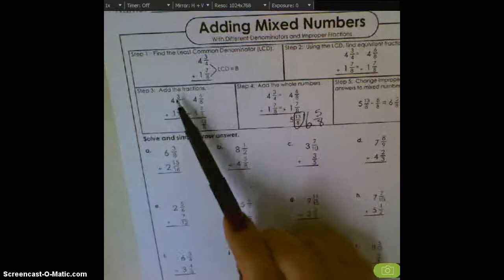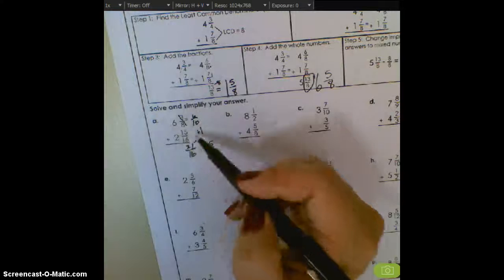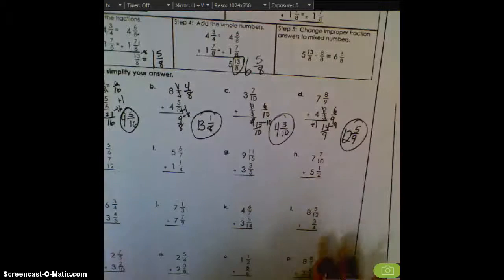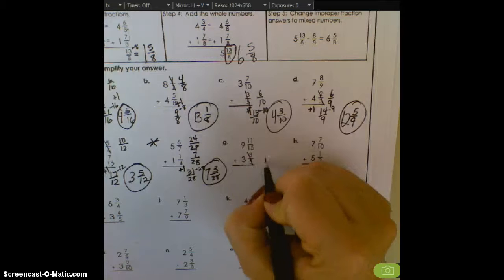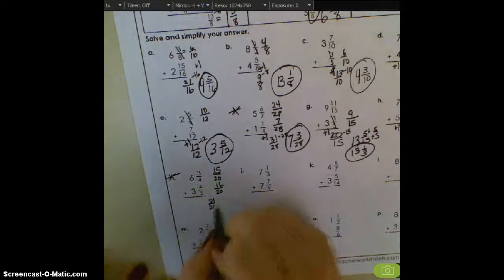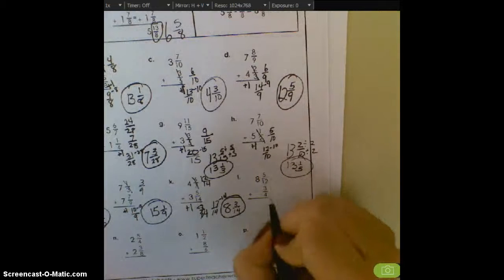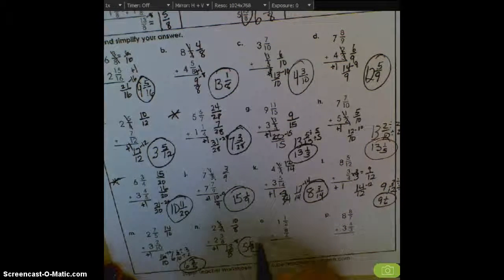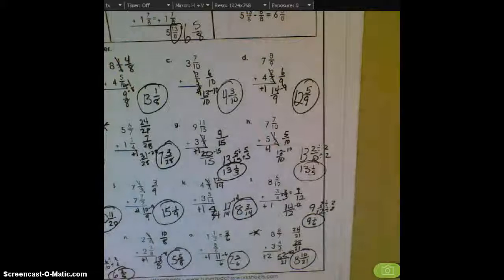Adding Mixed Numbers with unlike denominators